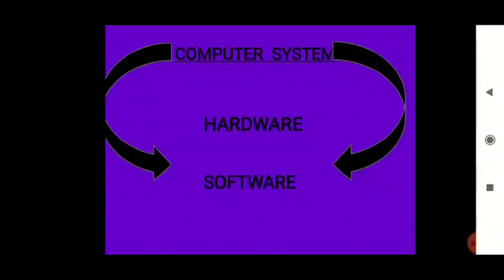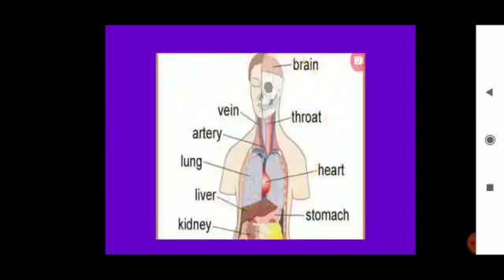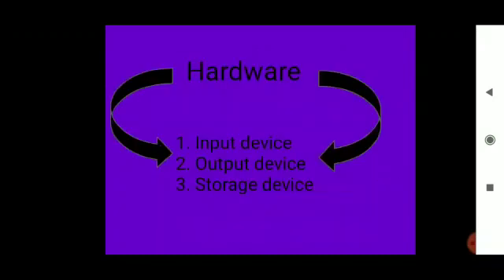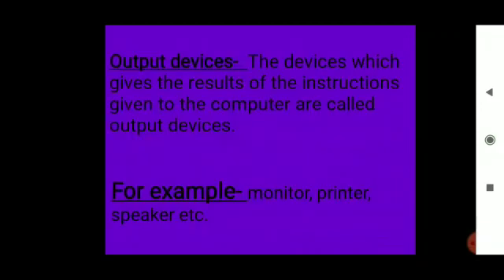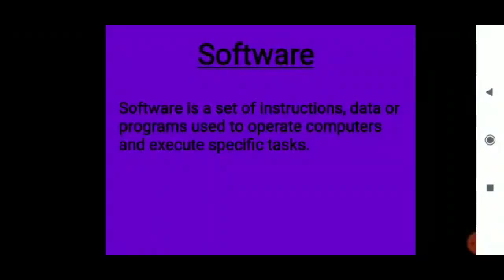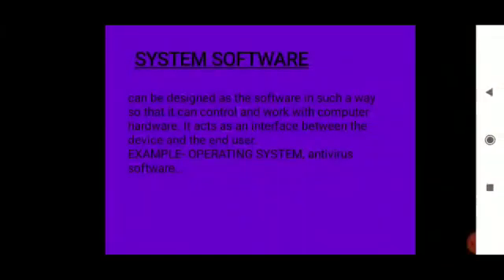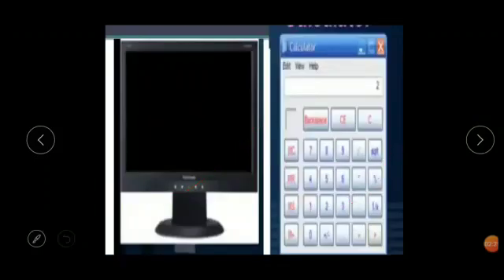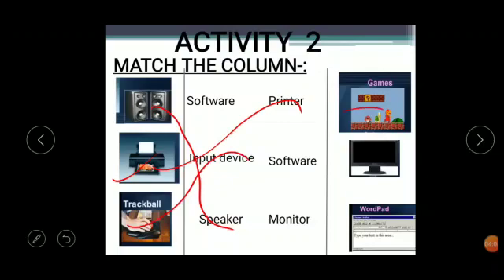CLASS #3 SUBJECT COMPUTER TOPIC HARDWARE &